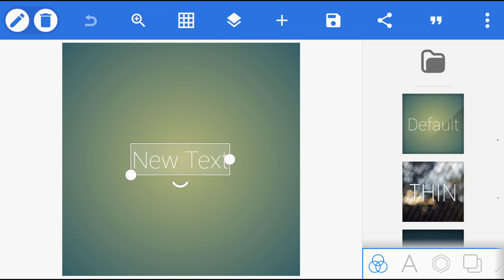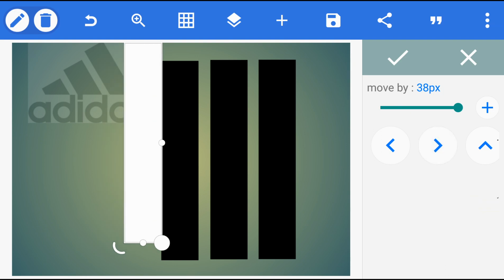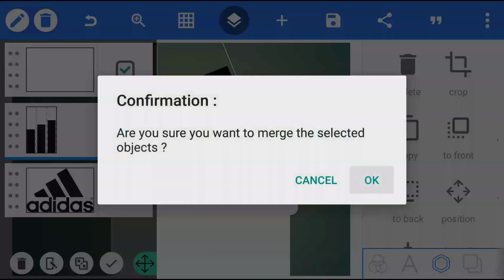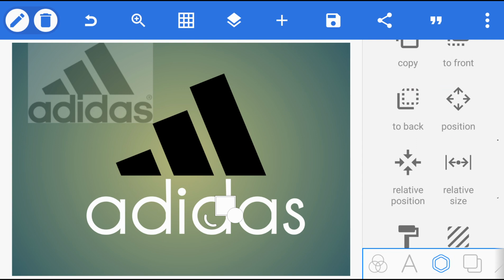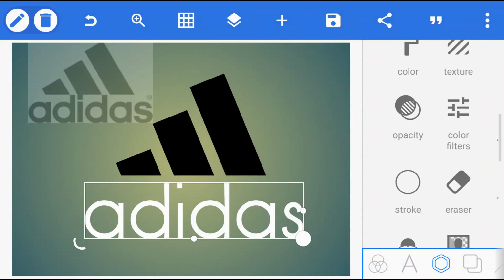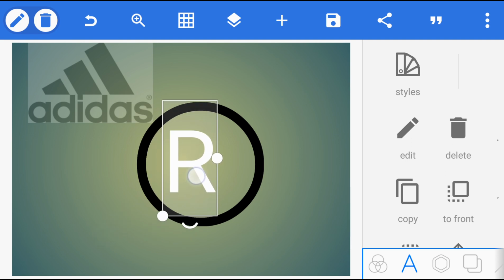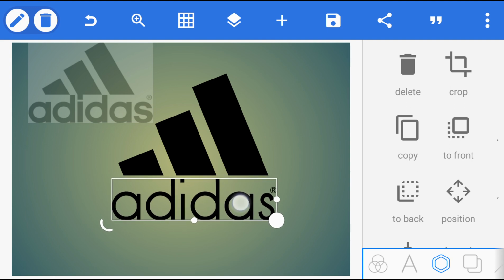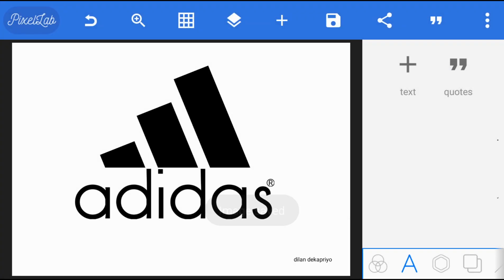Creatiing adidas logo on pixellab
Hi welcome and enjoy the video as i work on adidas logo. Please subsribe